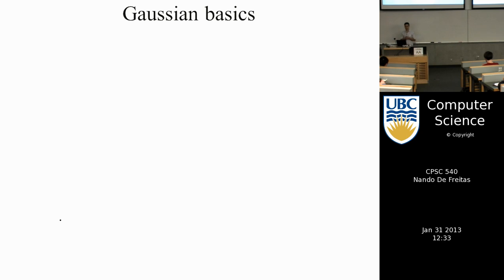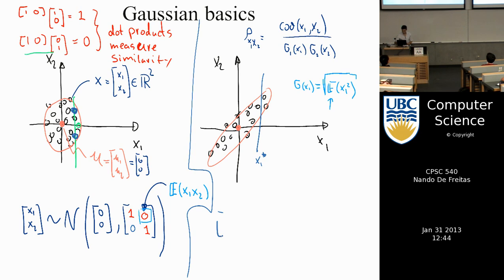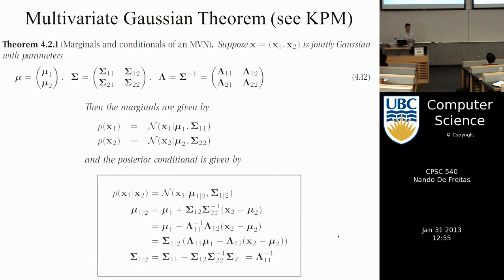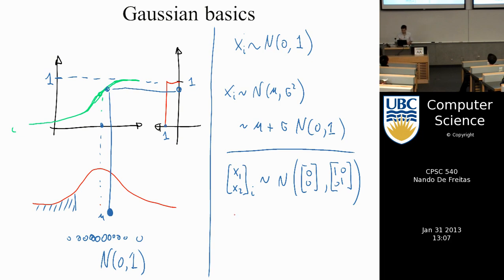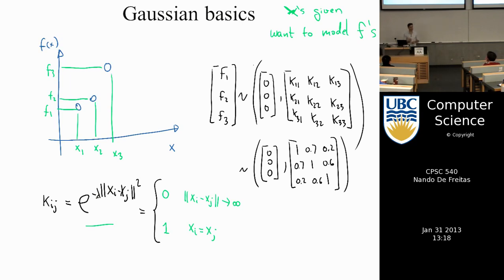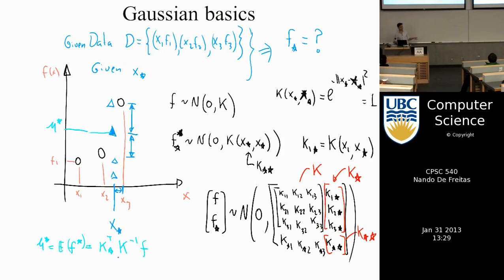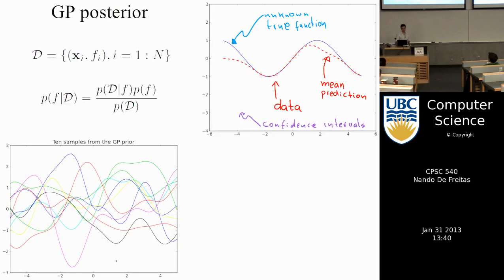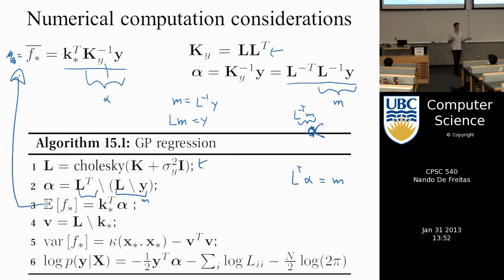Machine learning - Introduction to Gaussian processes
Introduction to Gaussian process regression.
Course taught in 2013 at UBC by Nando de Freitas